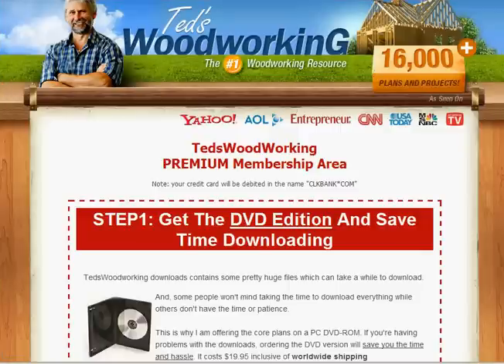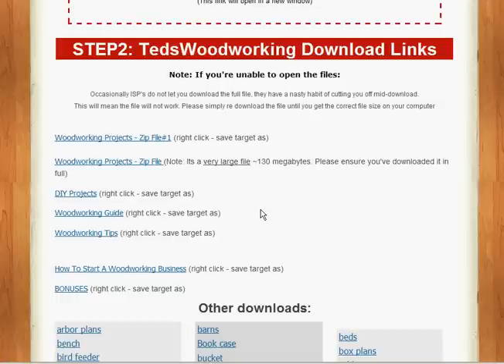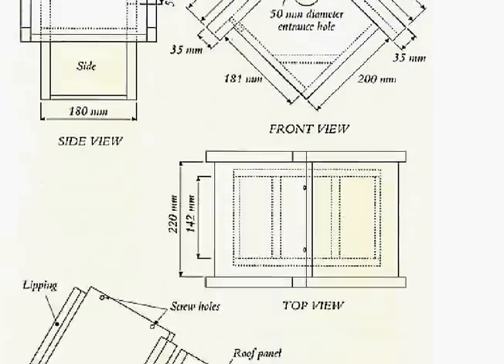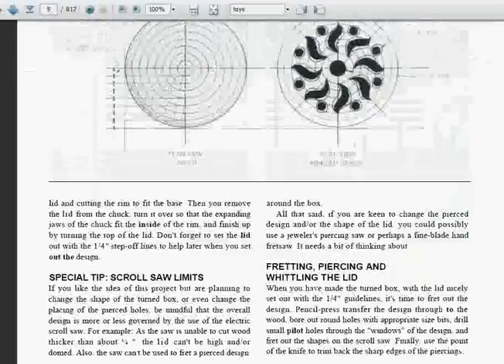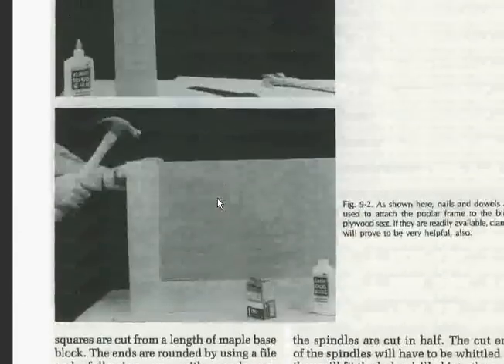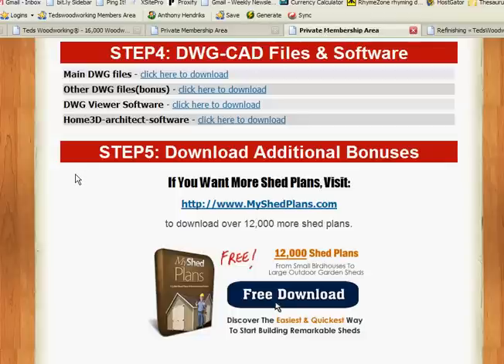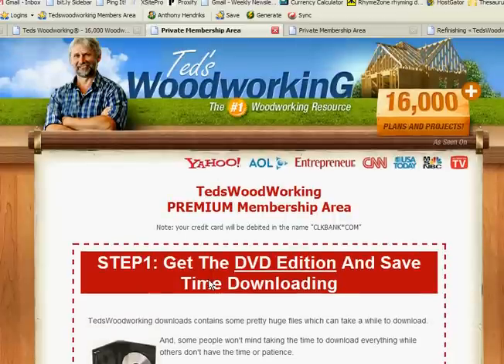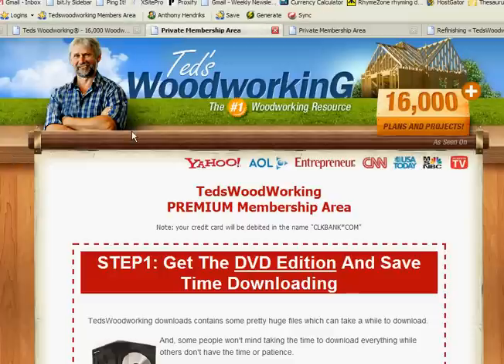Ted's Woodworking Review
Ted's Woodworking Review for over 16,000 woodworking plans and projects.